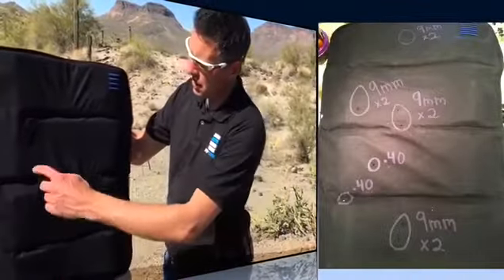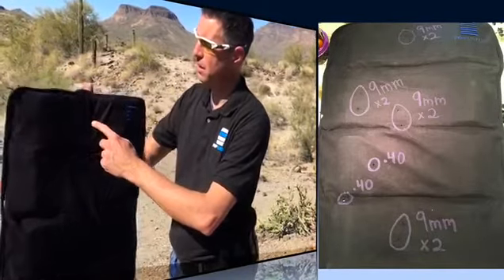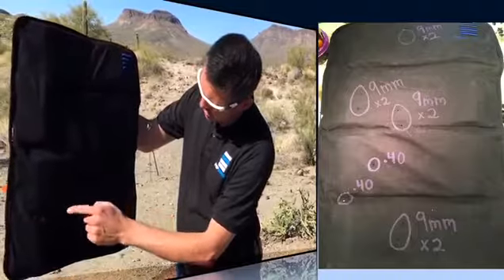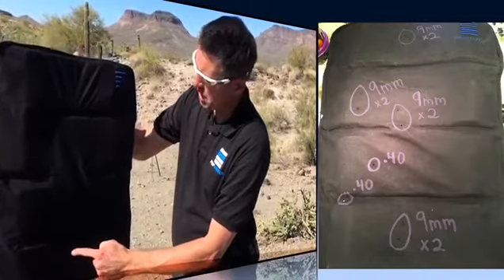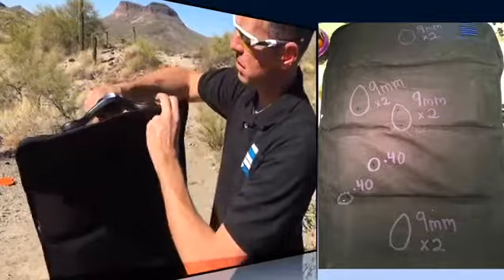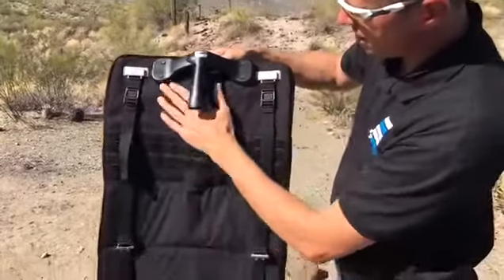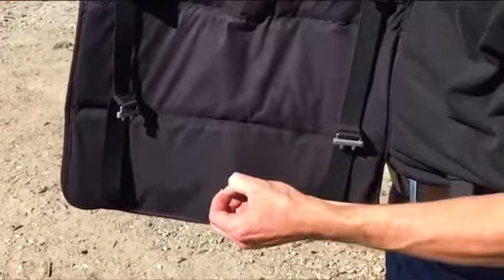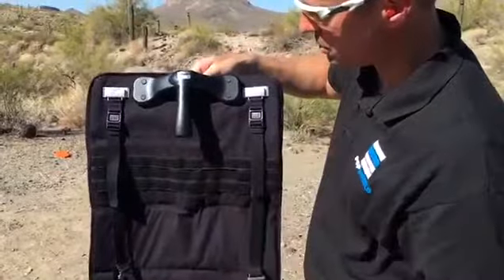PopShield Test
AGM Global vision is glad to present the new line of PopShields. The test proves that large bulletproof surface area stops bullet rounds from 9mm.